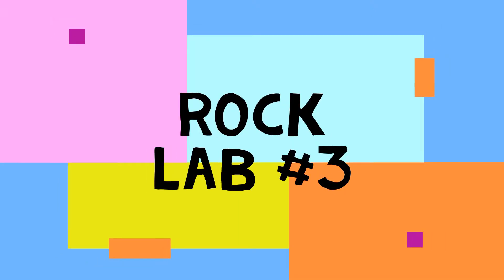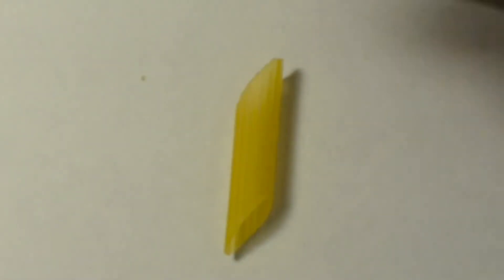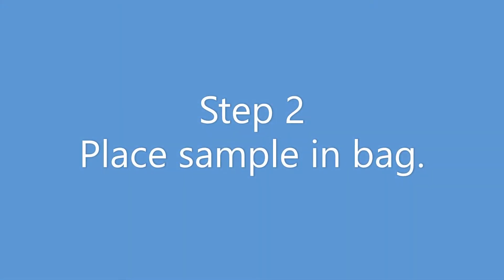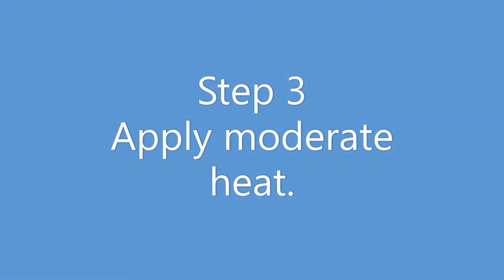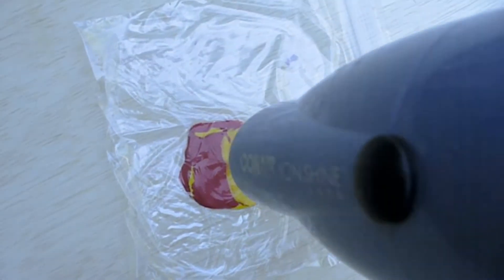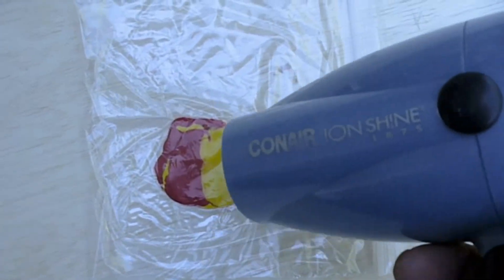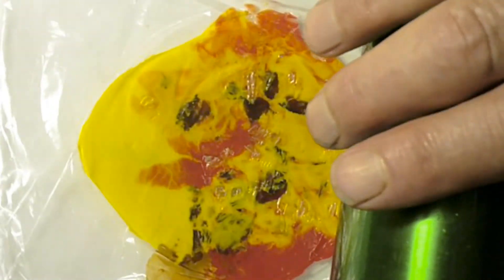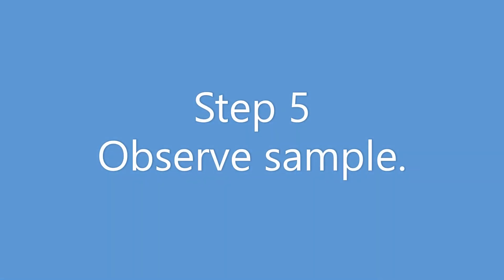Rock Lab #3 (G7U1C3)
Here is a lab demonstration from one of the activities using the Green Ninja Science Program.